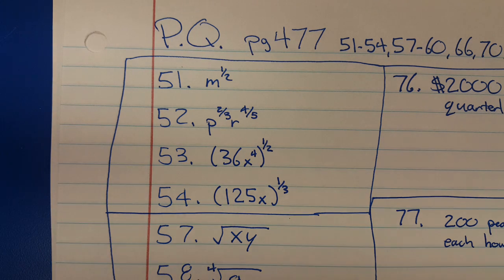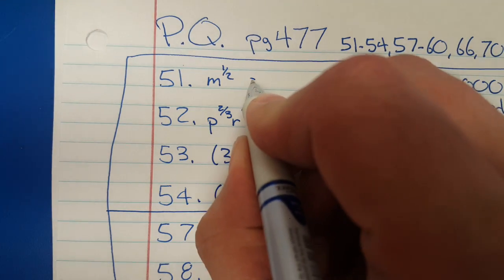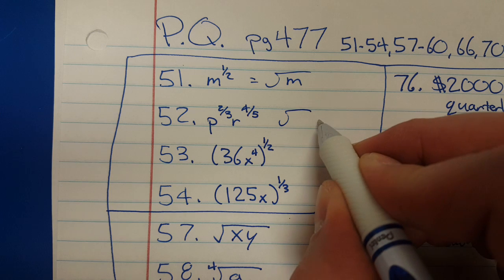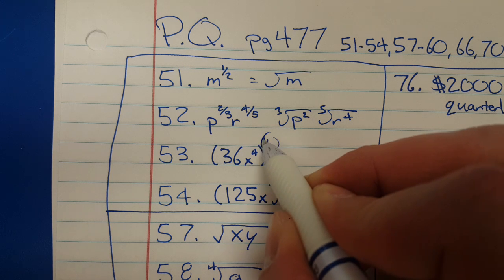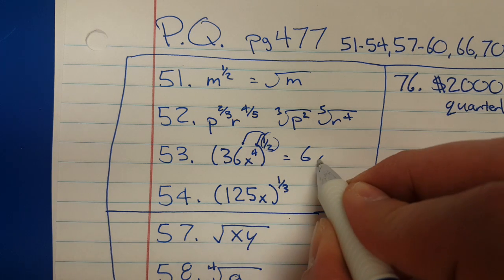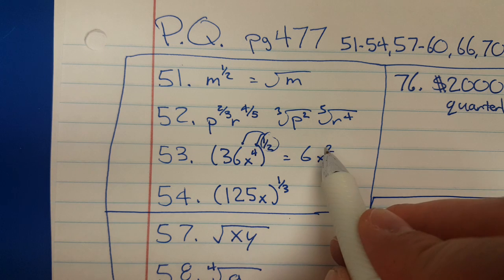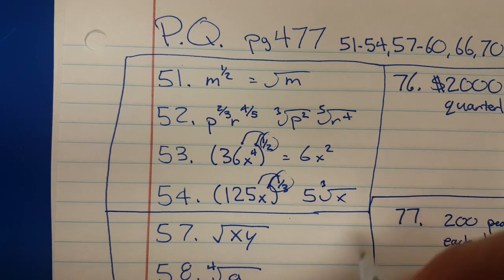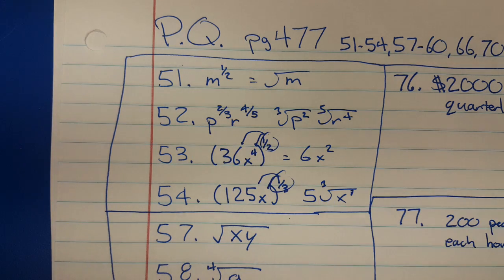7.5 to 7.7 PQ (51 to 54)